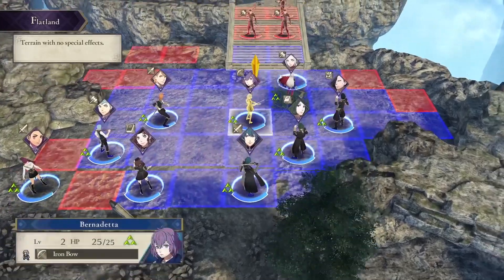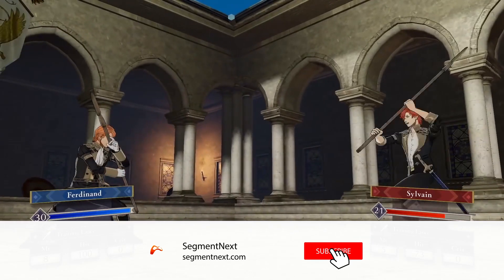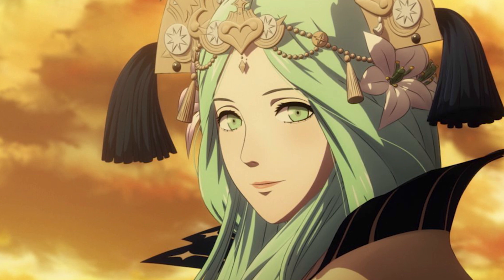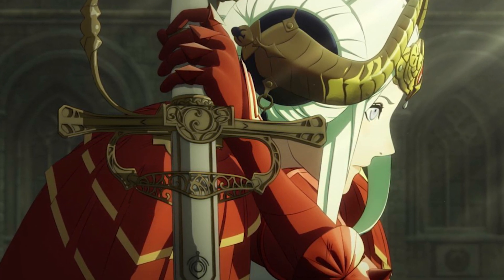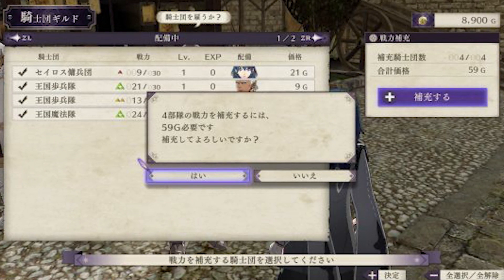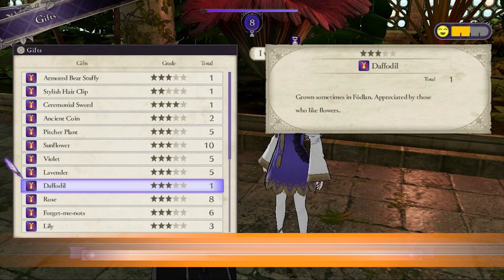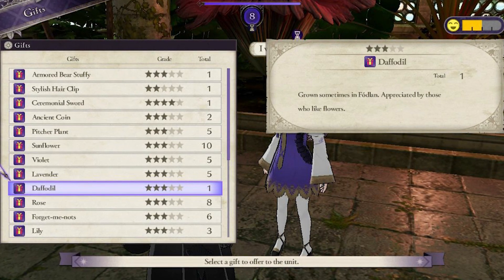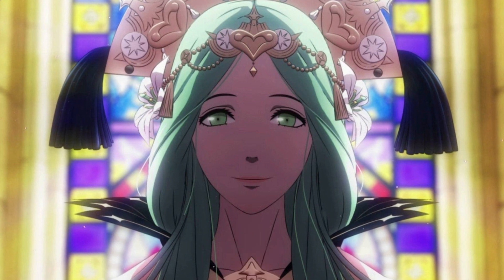Basic Tips And Tricks You Should Know Before Starting Fire Emblem: Three Houses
It's Fire Emblem: Three Houses weekend. The game has been released and most of you would be looking to play the game over the weekend.

If you are new to the series, there are a few tips and tricks that can prove useful for you if you know them before starting Three Houses.

Even if it's not your first Fire Emblem game and you are returning to the series after a long time, you can still find this beginner's guide helpful.